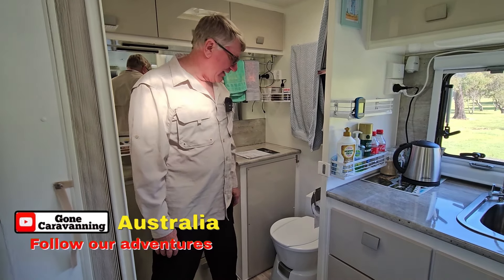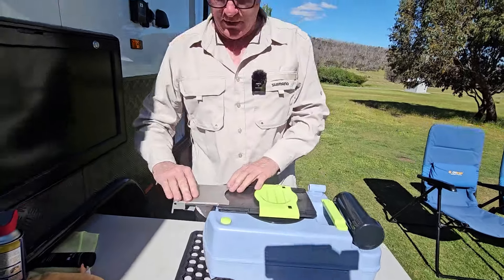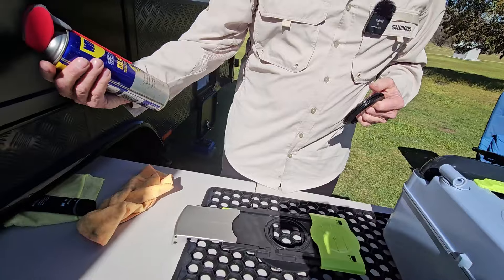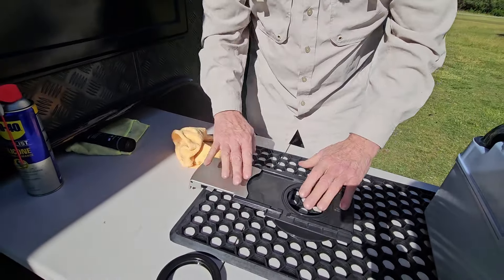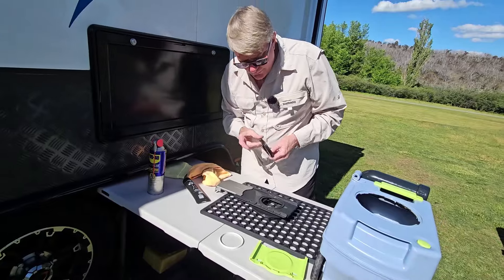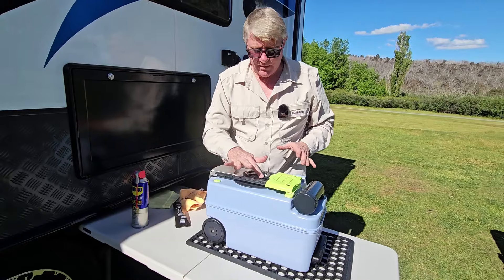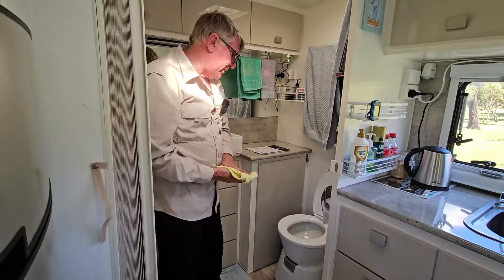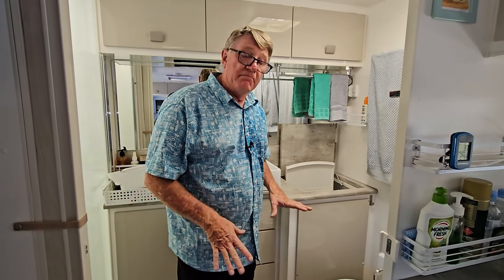FIX Your Sticking Dometic Toilet Handle Now!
Hi everyone, in this episode we remove the Dometic Cassette toilet to grease the opening valve handle after it became stuck and hard to open to use toilet.

Dometic ct4050, Dometic ctlp4050, Dometic cts4050, Dometic ctw4050
Dometic ct 4050, Dometic ctlp 4050, Dometic cts 4050, Dometic ctw 4050
Dometic ct4110, Dometic ctlp4110, Dometic cts4110, Dometic ctw4110
Dometic ct 4110, Dometic ctlp 4110, Dometic cts 4110, Dometic ctw 4110
Dometic, Dometic Cassette toilet, Cassette toilet,
Sanitation toilet, dometic sanitation toilet, dometic toilet removal, dometic cassette toilet removal, dometic 4110 removal,

We hope you find this video helpful and informative.